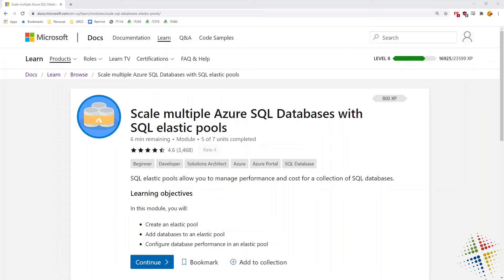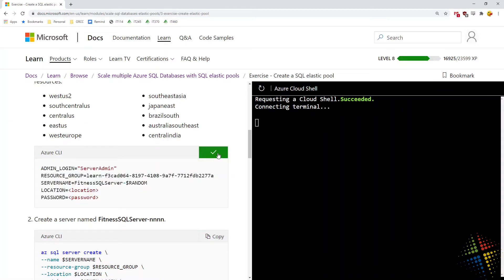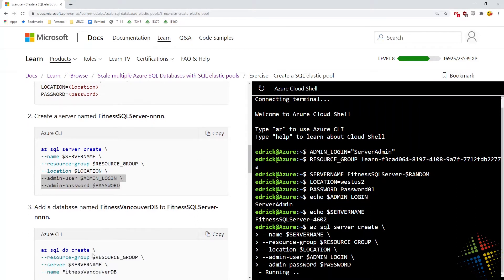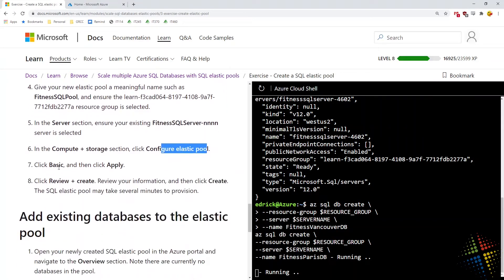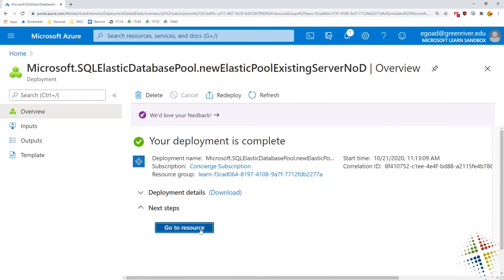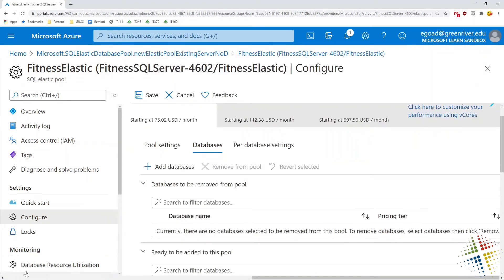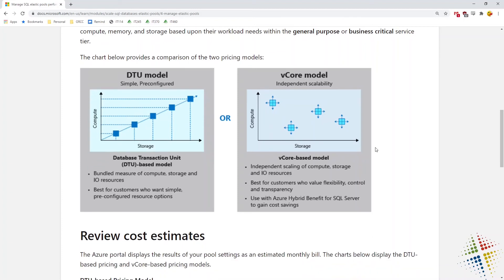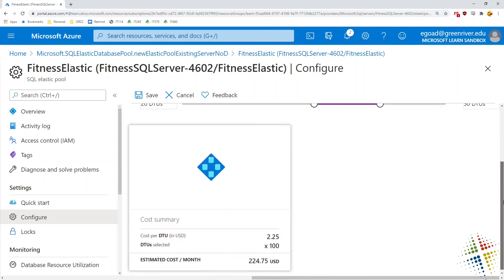Scale multiple Azure SQL Databases with SQL elastic pools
A walk-through of the Microsoft Learn lab to scan Azure databases with elastic pools. This allows us to create a single pool to share resources amongst, allowing us to be more efficient and flexible in our expenditures.